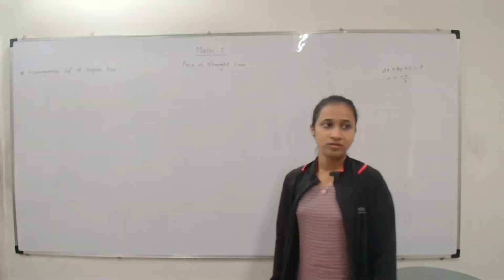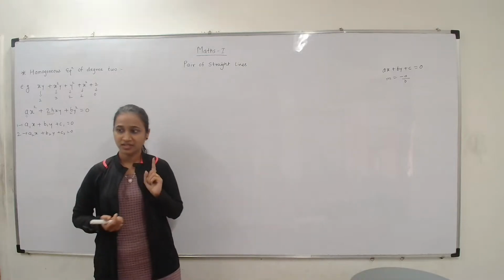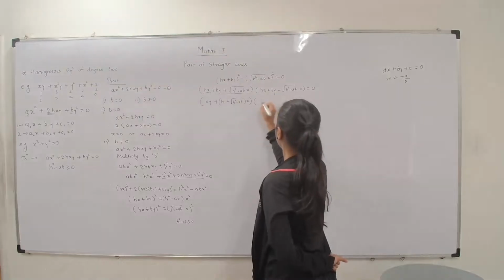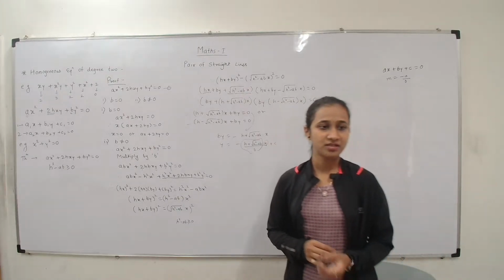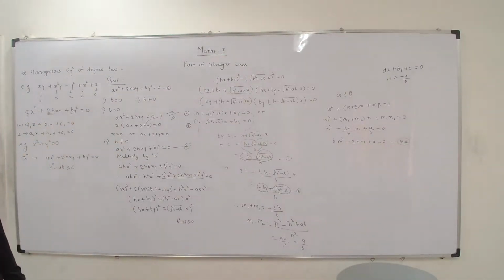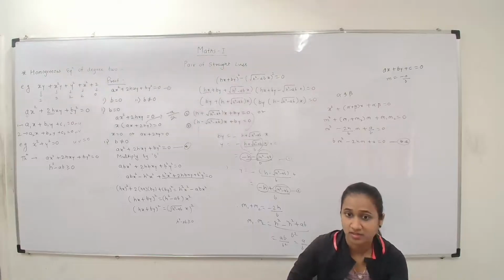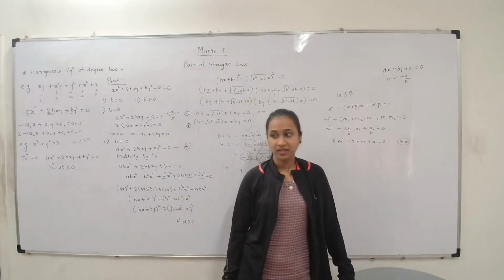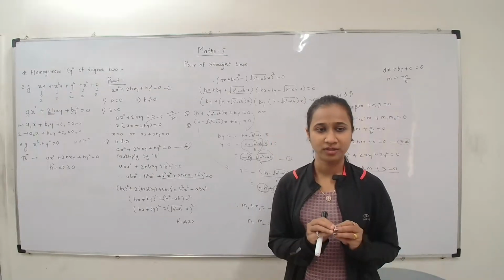Pair of Straight Lines | Lecture 2 | Homogenous Equation, Theorem, Examples | Maths |12th HSC & CBSE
Homogeneous equation of degree two of pair of straight lines
    Theorem of homogeneous equation of degree two
    Examples